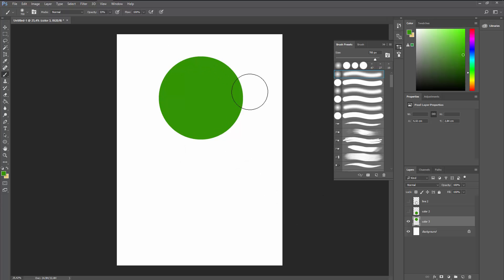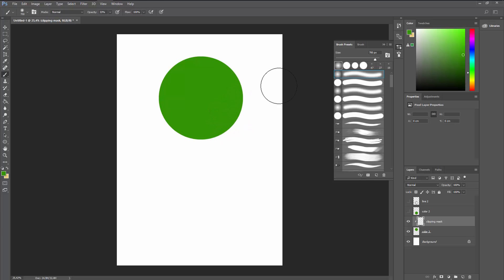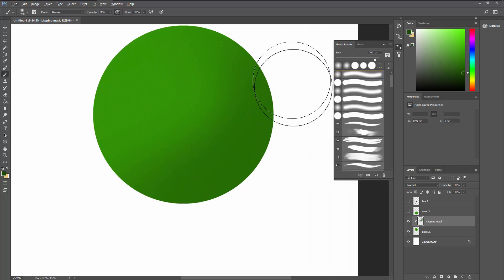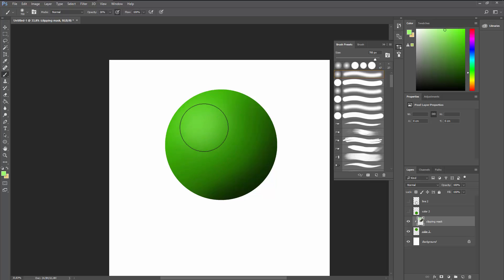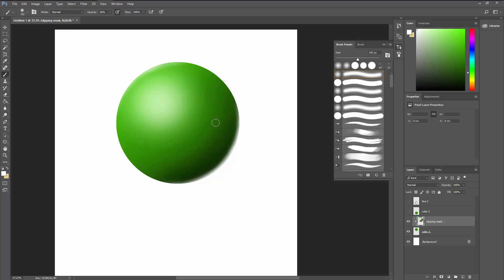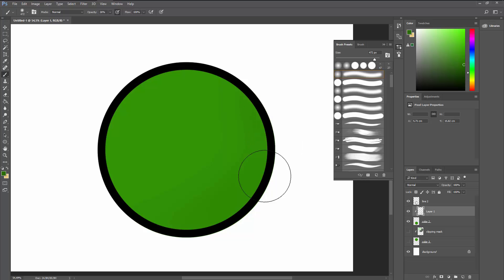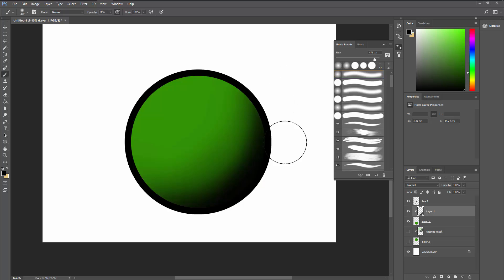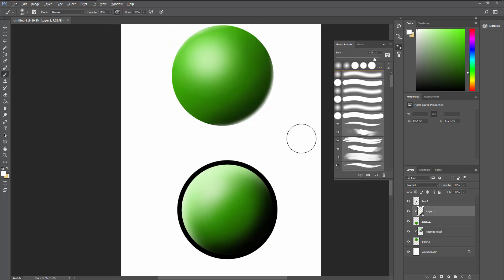Simple Photoshop Shading: Airbrush Technique [TUTORIAL]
How to shade an object in Adobe Photoshop using the Airbrush tool.